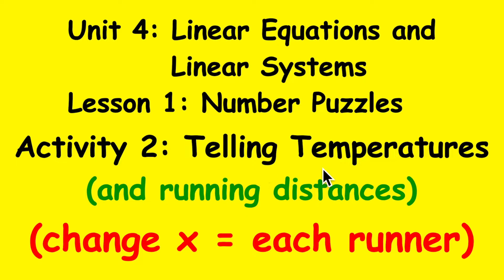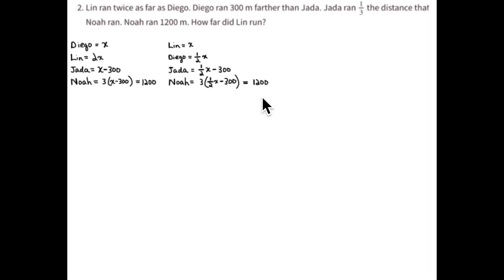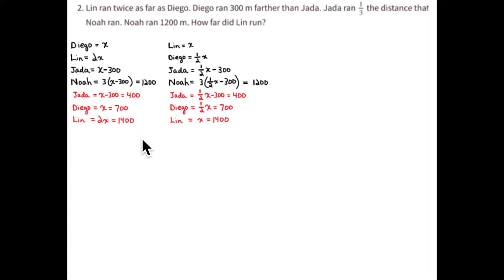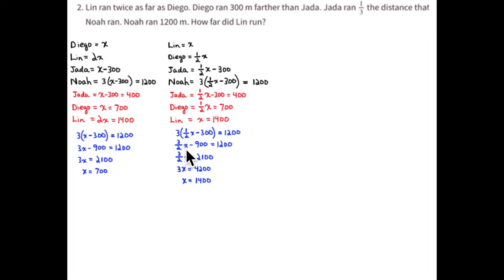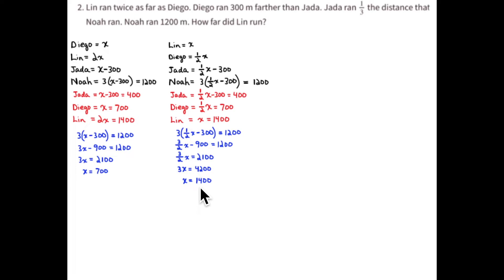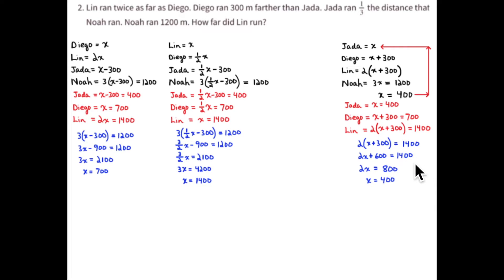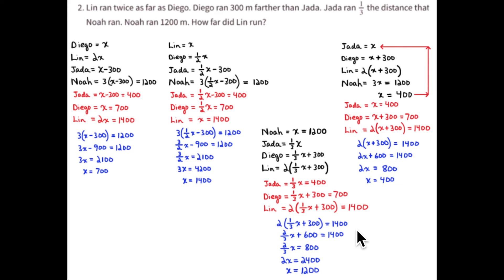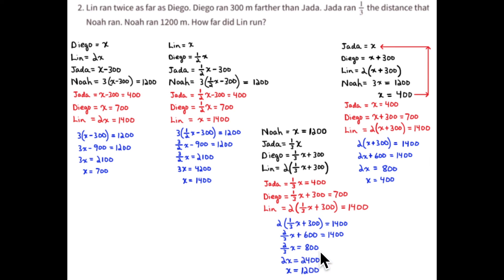8th Grade Illustrative Mathematics: Unit 4; Lesson 1; Activity 2: Telling Temperatures_rev_change x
(October 20, 2022): I'm revising my earlier videos. I think that I can do a much better job. This video is a revision of Activity 2 from Unit 4, Lesson 1 (8th grade). Runner (x) is changed to each of the four runners and solved.

Illustrative Mathematics
Unit 4: Linear Equations and Linear Systems
Lesson 1: Number Puzzles
Activity 2: Telling Temperatures; changing x four times